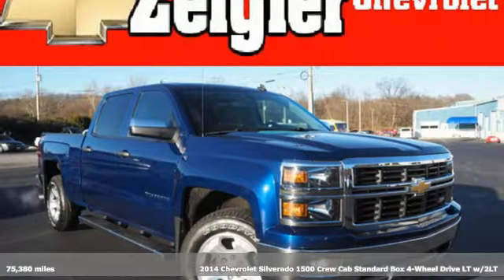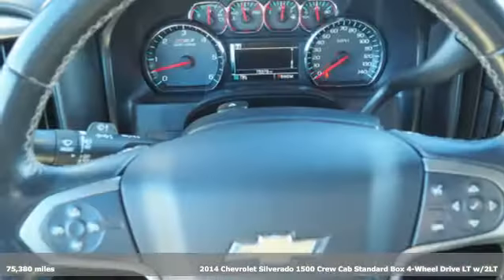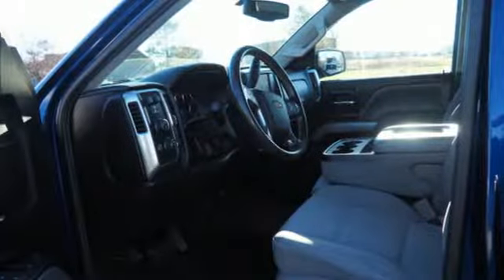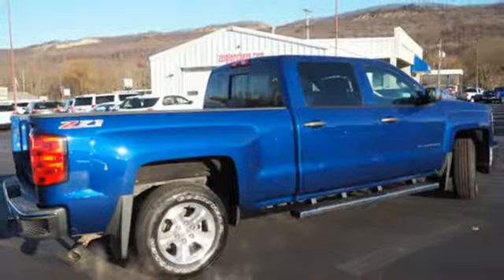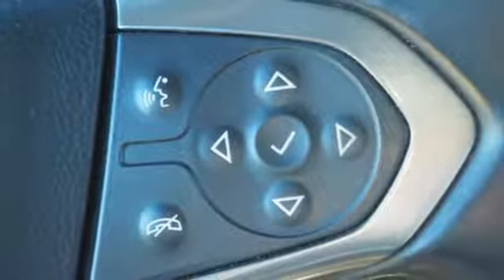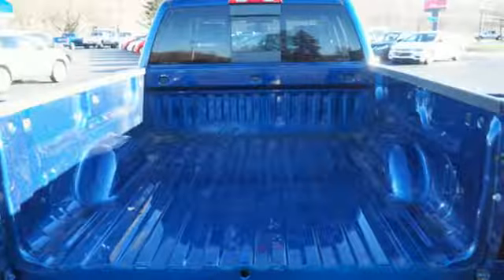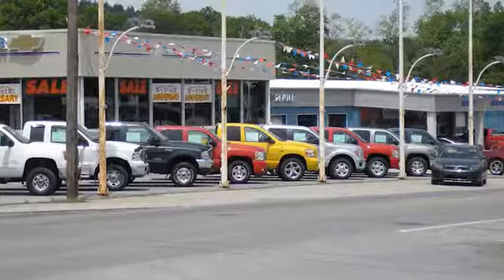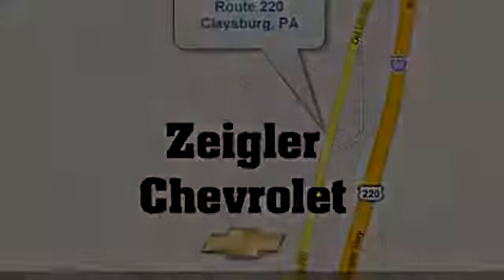Used 2014 Chevrolet Silverado 1500 Claysburg, PA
Year: 2014
Make: Chevrolet
Model: Silverado 1500
Trim: 2 LT Z71
Engine: 5.3l 8 Cylinder Fuel Injected
Transmission: 4WD 6-Speed Shiftable Automatic
Color: Blue
Interior: Jet Black/Dark Ash
Mileage: 75380
Stock #: 8887A
VIN: 3GCUKREC3EG177910

Address:
13153 Dunnings Highway